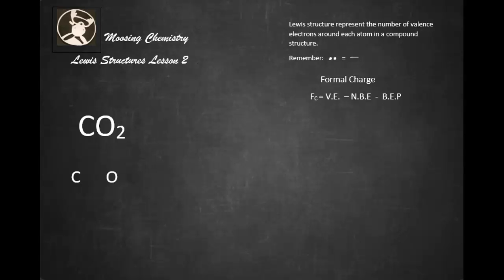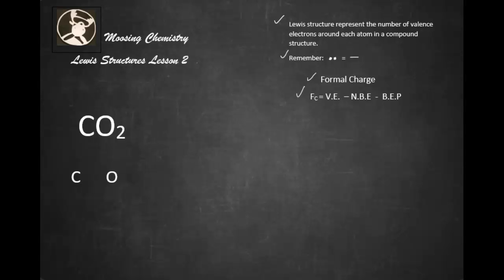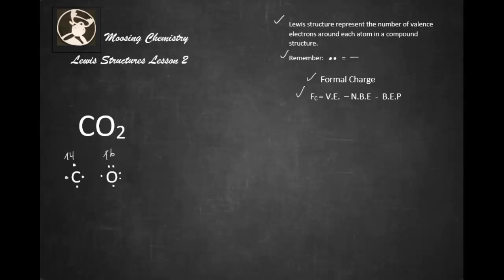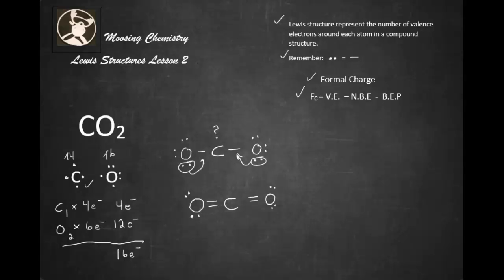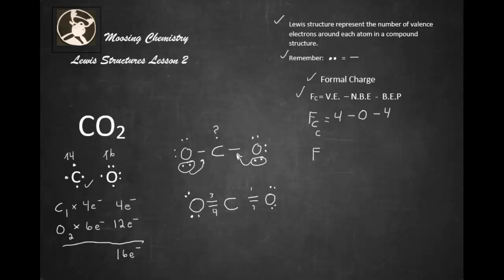Lewis Structures Lesson 2